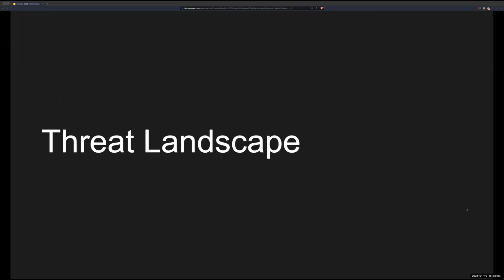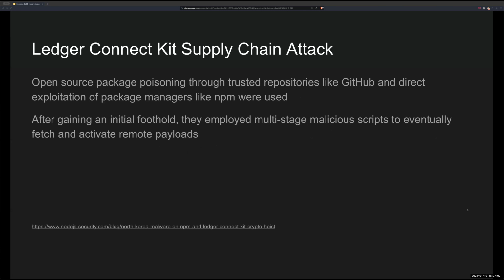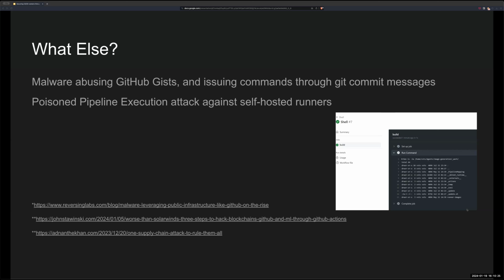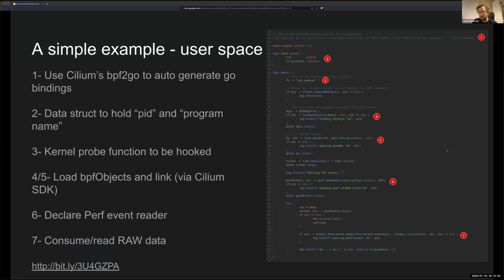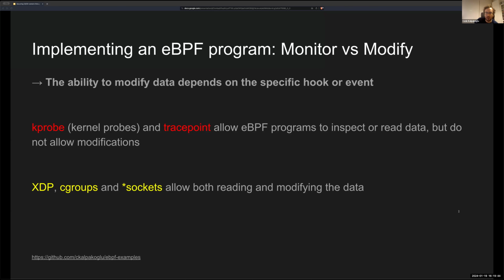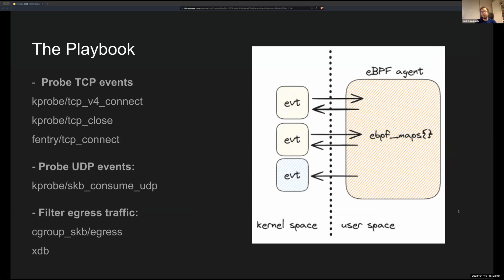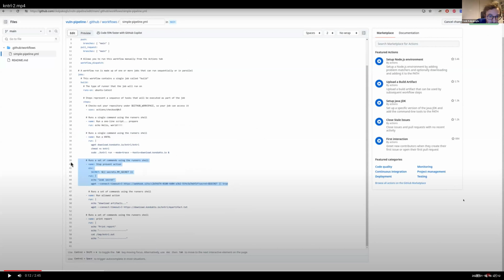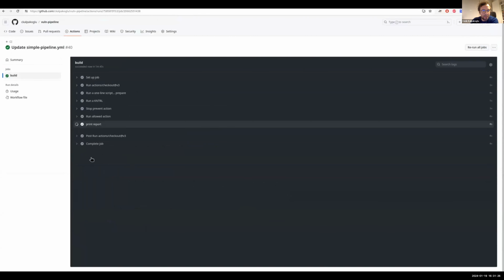Securing CI/CD Runners Through eBPF Agent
Securing CI/CD Runners Through eBPF Agent - 19th January 2024

By:
Mert Coskuner
Cenk Kalpakoglu